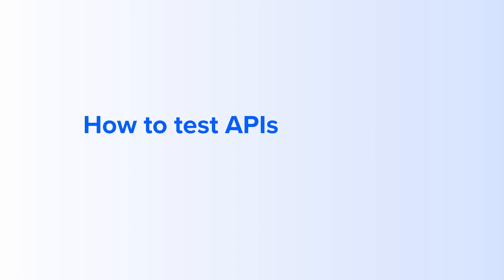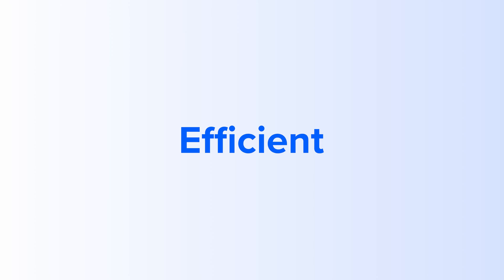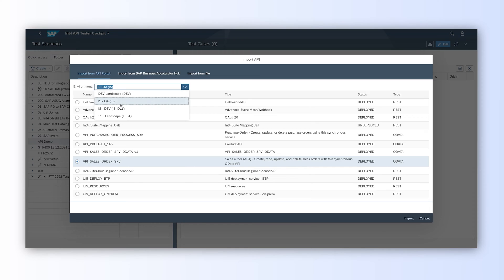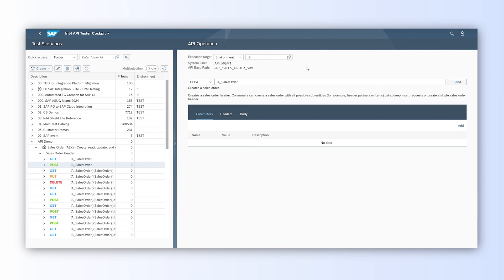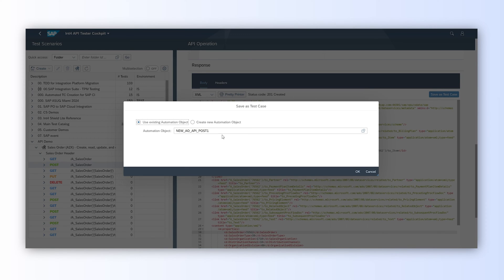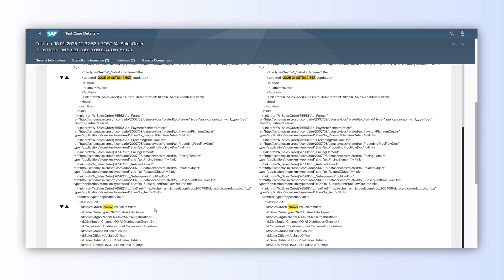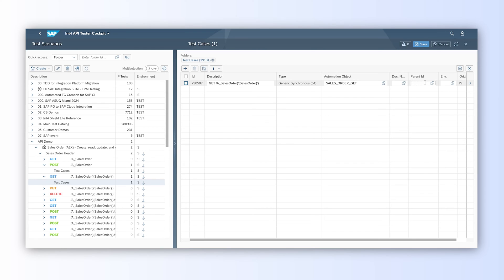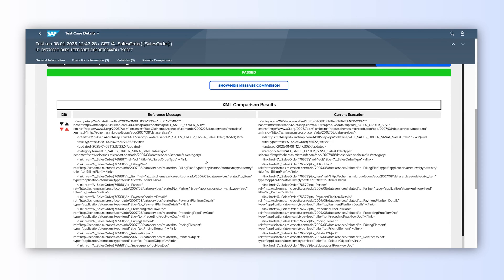SAP API Management - How to test APIs exposed by API Management?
If you want to test APIs exposed by SAP API Management - this demo is for you. Unlock the full potential of SAP API Management with efficient and enterprise-grade API testing using Int4 Suite. This video walks you through the step-by-step process of testing APIs published via SAP API Management, showcasing advanced features designed to simplify and enhance your testing workflows.

With Int4 Suite, testing SAP API Management becomes faster, more organized, and highly effective. Its centralized repository and automated test management empower developers and testers to focus on validating API behavior without worrying about connectivity or security setup.

⚡ IMPORTANT LINKS ⚡

Testing APIs exposed by SAP API Management - Timestamps:
0:00 - Introduction
0:15 - Rules for testing APIs on an enterprise level
0:59 - Introduction to Int4 Suite
1:48 - DEMO: Test Case Preparation
4:30 - DEMO: Running the Test Case
5:40 - DEMO: Parent Test Case concept
6:58 - Conclusion